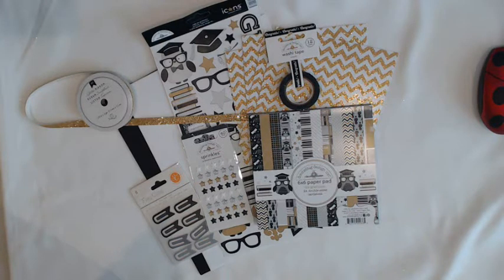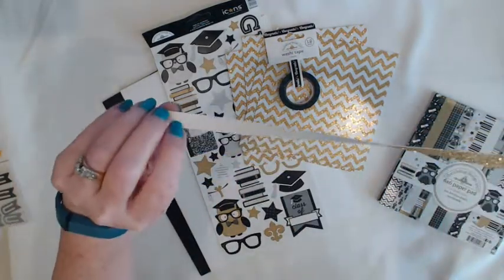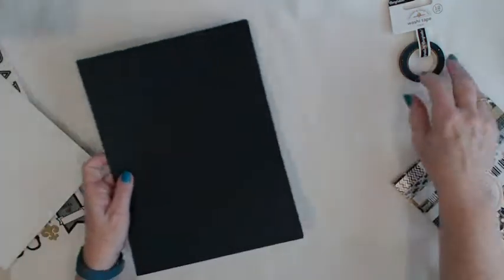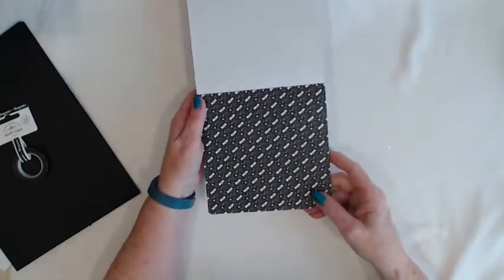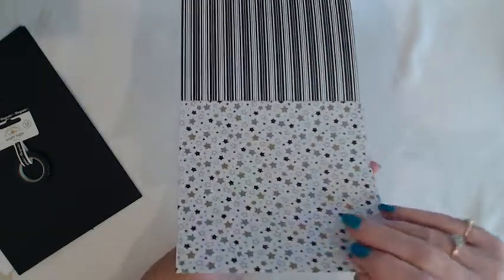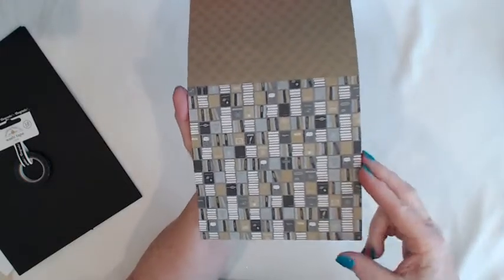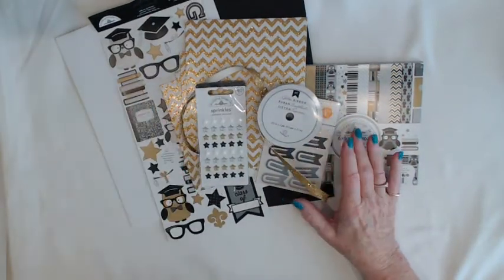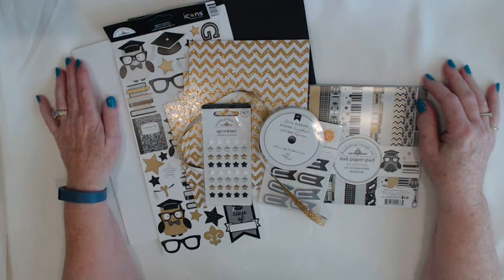Doodlebug "The Graduate" Card Kit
The kit is $24.75 plus shipping and includes the following: 6 sheets of 8.5"x11" Black Textured Cardstock; 6 sheets of 8.5"x11" white cardstock; 4 sheets of 6"x6" sheets of Glitter Chevron paper; one 6"x6"' "The Graduate" Paper pad; one pack of Doodlebug Star Stickers; One roll of  The Graduate "Congrats!" Washi Tape; Three yards of Gold Glitter Ribbon by American Crafts; one Pack of 8 Studio Calico Black & Grey Paper Clips.

Join me on Monday, June 1st at 11:00 am Pacific Time where I will be making graduation cards using this kit.  Because of the versatility of the paper in the collection I will also be showing you how you can use it to make various all occasions cards such as birthday, wedding, anniversary and more!